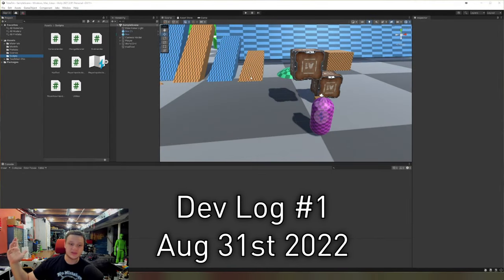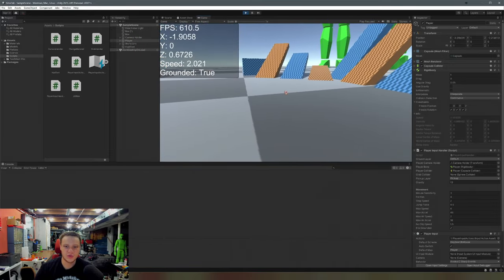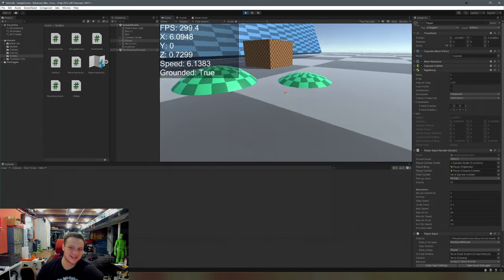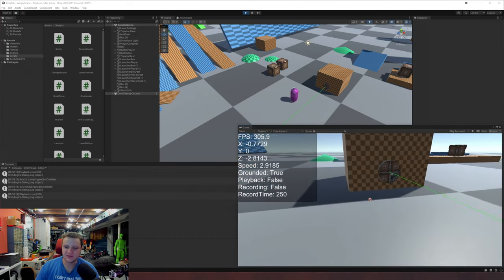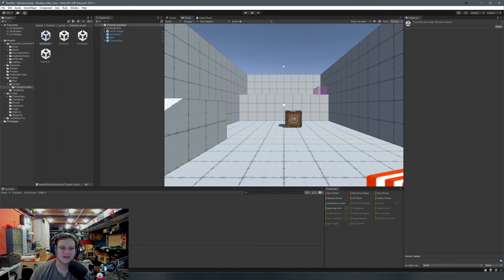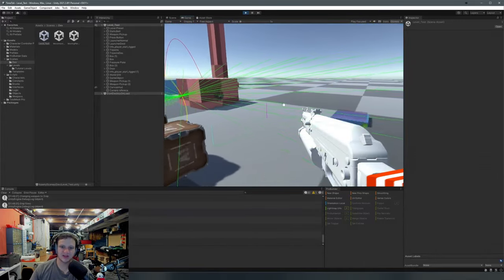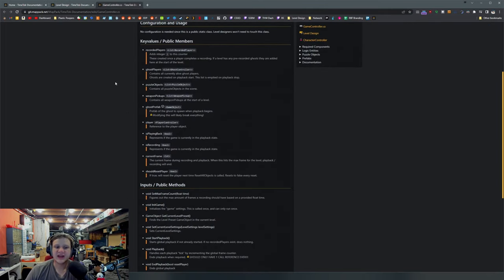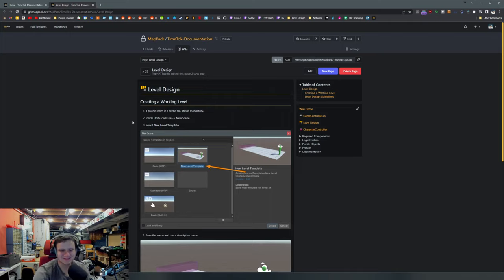Unity Dev Log 1-3: The Beginnings, Defining Gameplay and refactoring endlessly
These are the first 3 dev logs that were recorded through 2022 on the early development and learnings of our game on Unity.